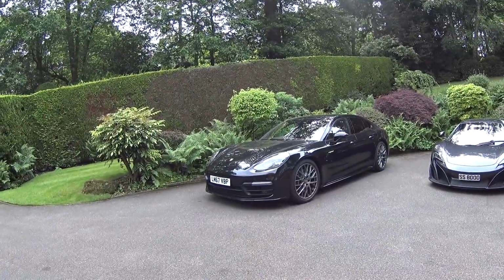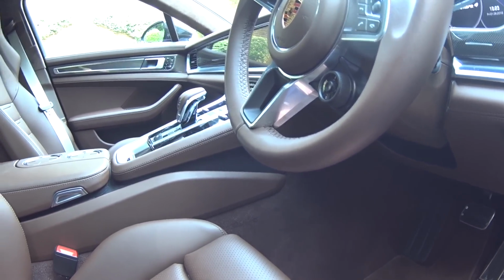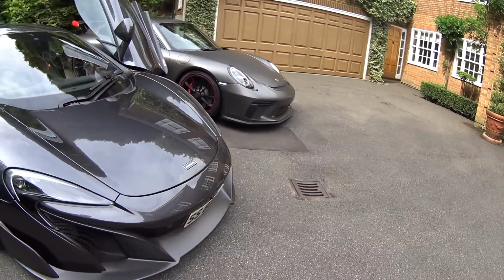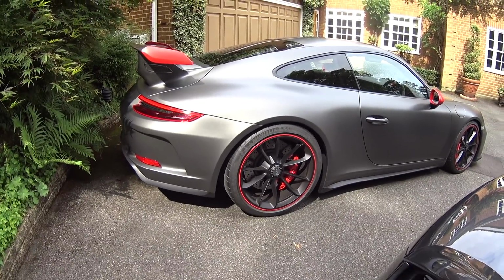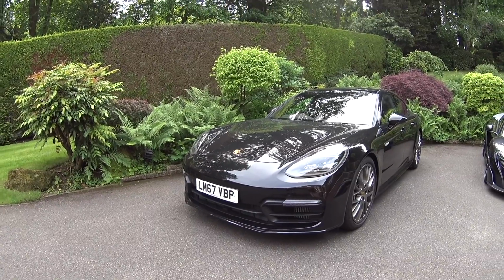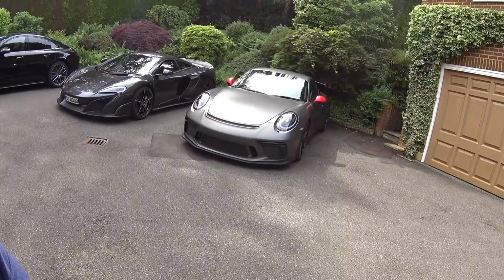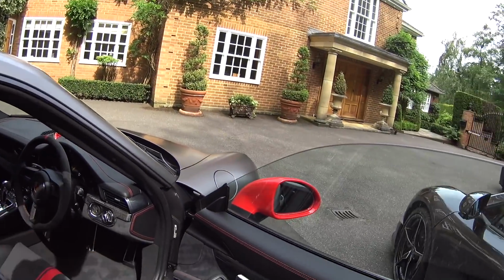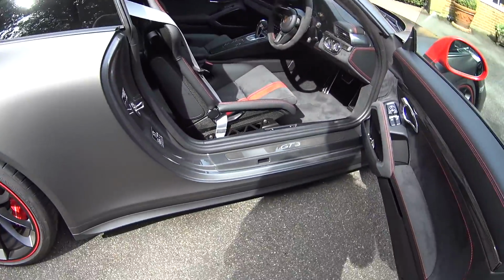Porsche GT3 4.0, McLaren 675LT & Friends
The first time I have had the GT3, the Panamera and the 675LT together on the drive, so I thought we'd make a number of videos all to go live over the next week to cover the features and benefits of each car whilst standing still and then James and I take them all out for a quick spin!!

All of the cars are quite different which may not come as a surprise when viewing the Panamera, but I did think the GT3 4.0 and 675LT would be v similar.  Perhaps to an extent because the GT3 is specced as a touring, even though it has the rear wing, it's nature is more angled toward this use.  Not used the car on a track yet so whether it really can mix it with the best on the race track remains to be seen, probably would be my guess, but the naturally aspirated engine is epic.  The power being available almost immediately whenever you flex your right foot.

The McLaren because of it's trick suspension rides the bumps even better than the Porsche, which believe me is saying something, but in every other way is more race car like. The roll cage in the rear and the carbon tub combine to eliminate body roll completely.  The offset is that there is a lot of road noise that enters the cabin.  Not uncomfortable but it does serve to limit conversation say above 70mph, a long journey could therefore be tiring.  McLaren made this car for the track and it shows.